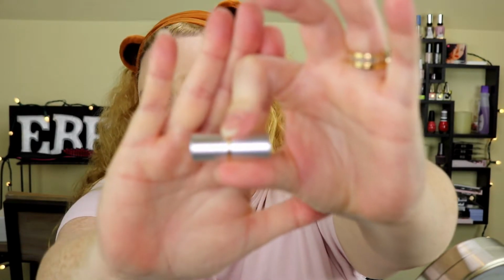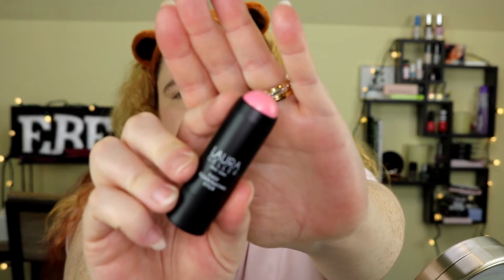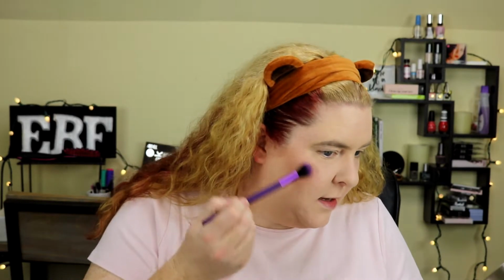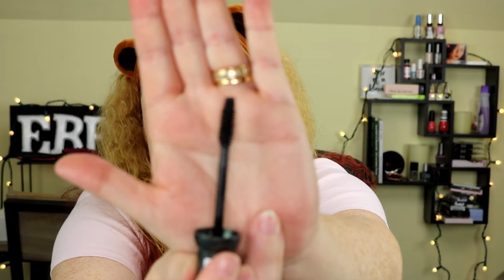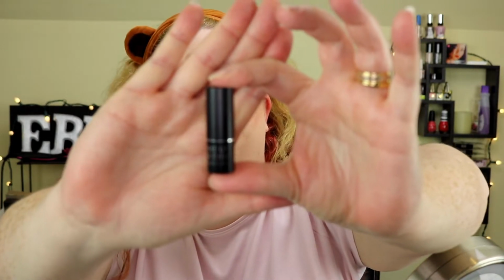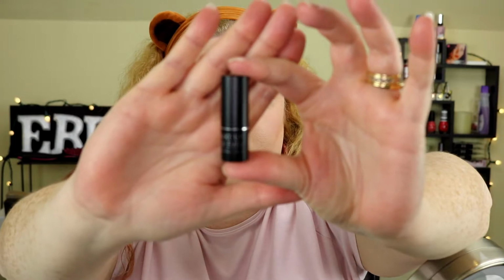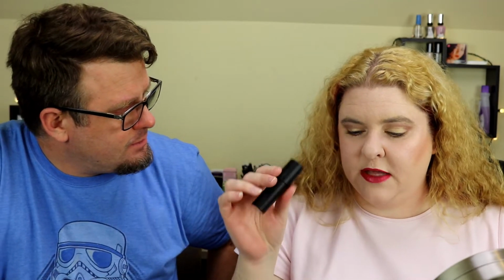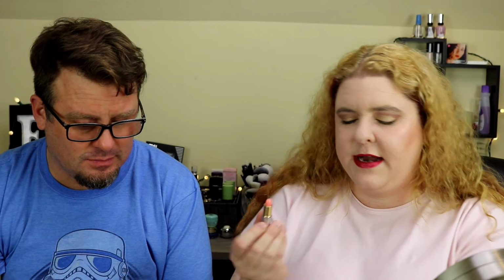Beauty Box Look | December 2017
I put together a look using the products from my Beauty Boxes from December 2017!